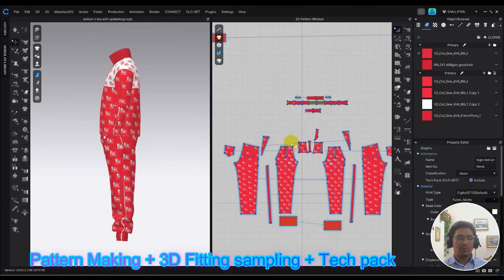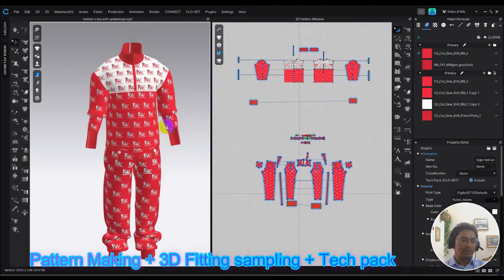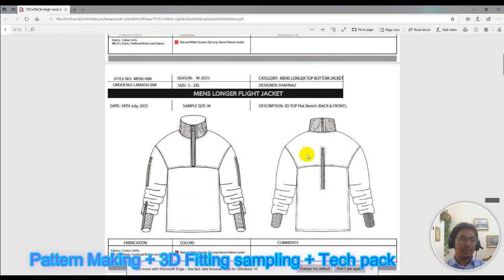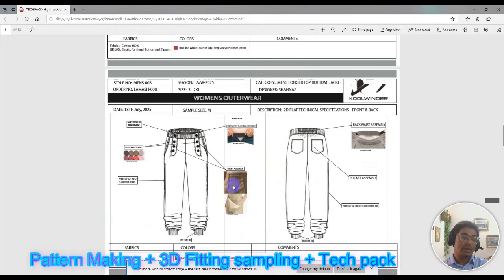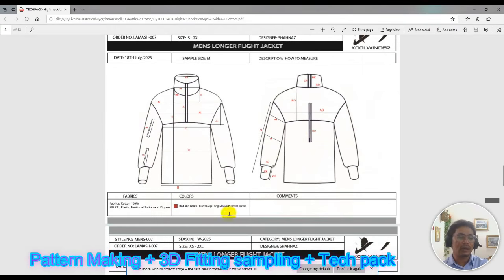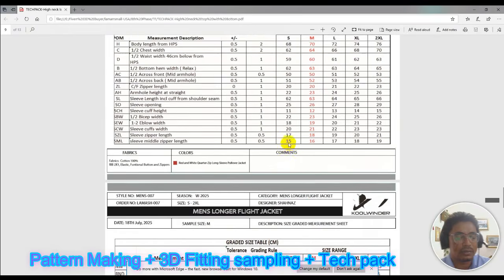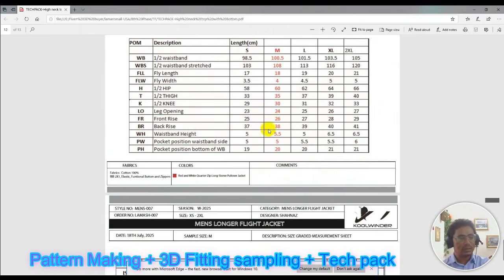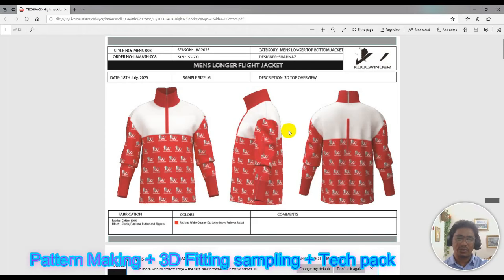Garment pattern making, 3D fashion sampling and Tech pack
I offer the following services:
Clothing Sewing Pattern Making, Pattern Design, and Size Set Grading
3D Garment Mockups, CLO3D Virtual Sampling, and 3D Rendering Fittings
Tech Pack Artwork Design in Illustrator

Design Specialization:
       Women's (activewear, Swimwear, Athleticwear)
       Lingerie (Bra, Knicker, Bodysuit, Cami, Tang top)
       Sports Bras, T-Shirts, Leggings, Shorts, Hoodies, Jackets.
       Activewear/Sportswear/Gymwear
       Kidswear
       Menswear Collections

Apparel Fashion Design Software:
       CLO3D/ Marvelous Design
       Vstitcher3D
       Gerber Accumark
       Lectra Modaris
       Adobe Illustrator

FILES/FORMAT:
zprj, obj, fxb, mp4, png, jpeg, dxf, pdf, zip, mdl, hpgl/plt